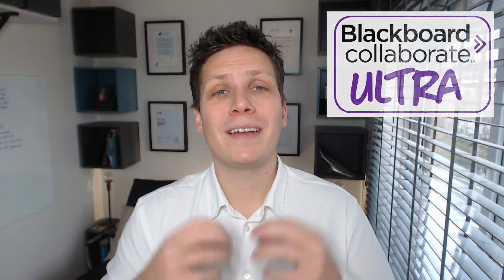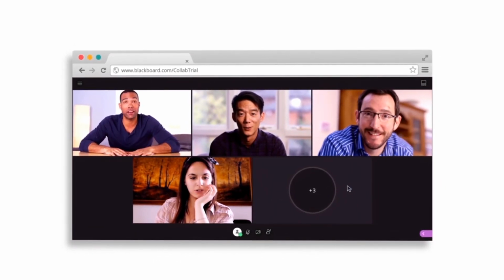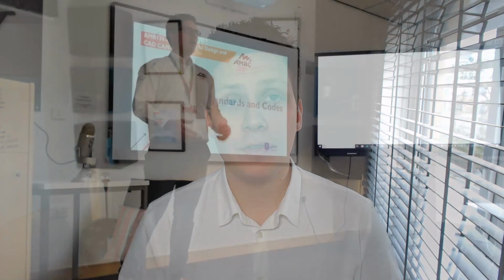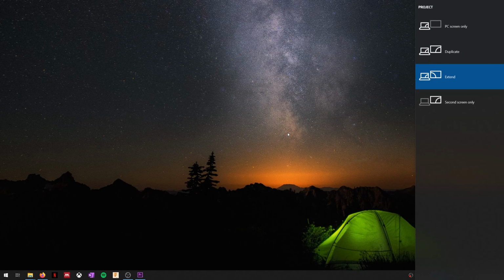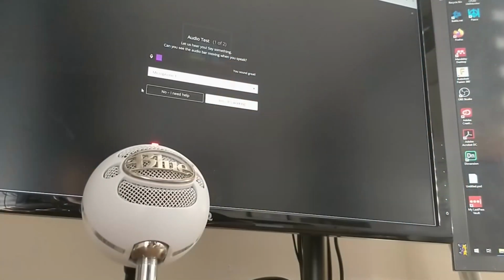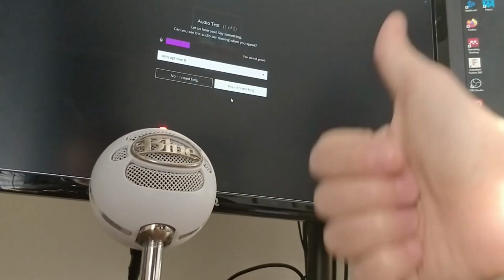Hybrid Teaching Methodologies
In this video I explain key strategies for teaching to local and remote students at the same time using the Blackboard Collaborate Ultra virtual classroom software.